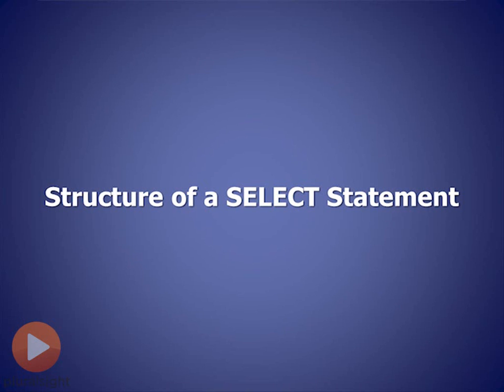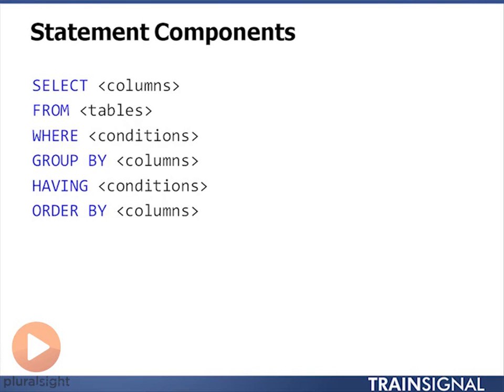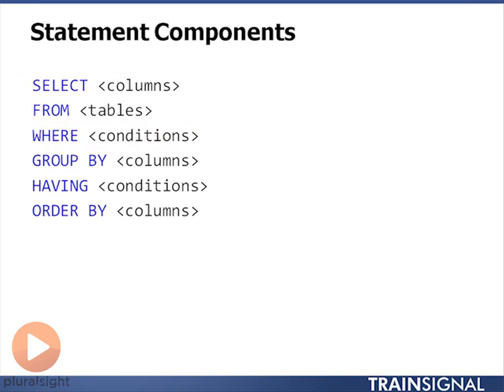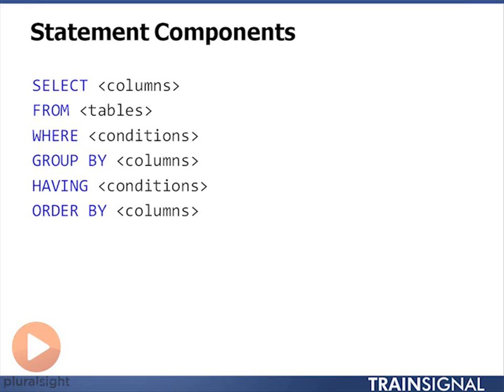03 Structure of a SELECT Statement